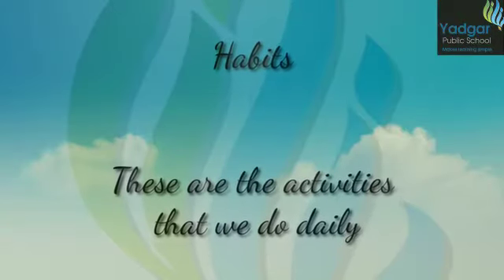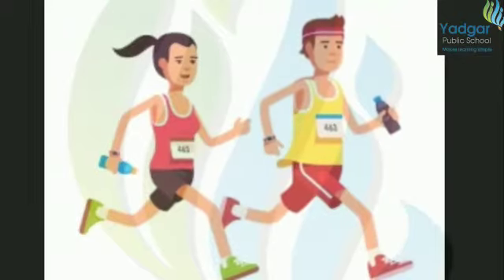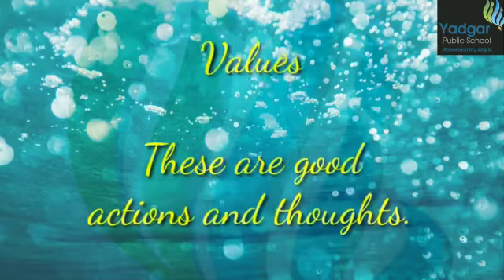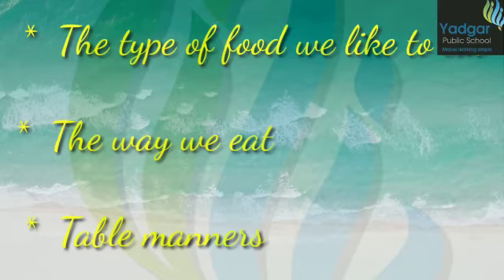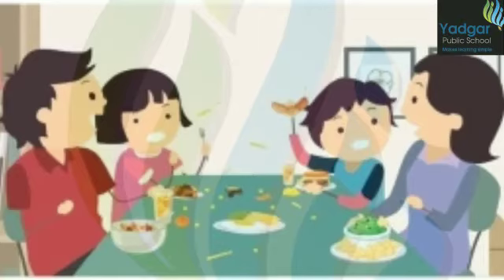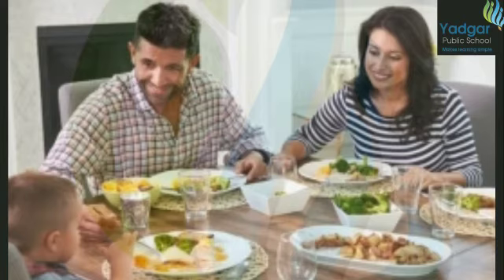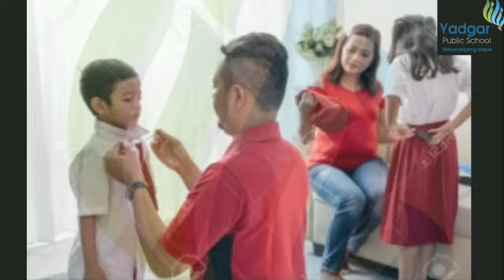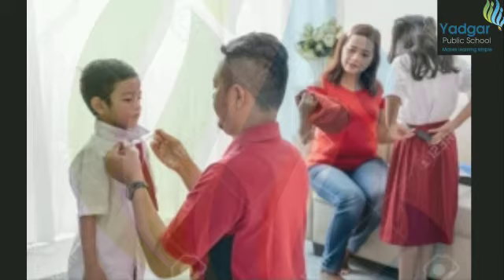CLASS 3 SCIENCE 3 FAMILY AS FIRST SCHOOL